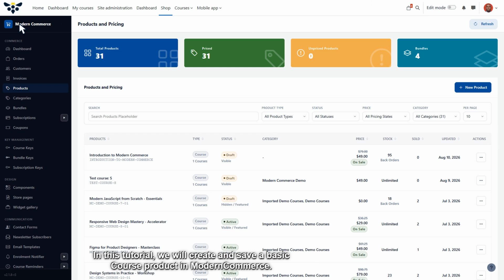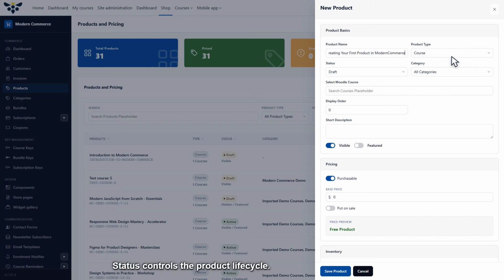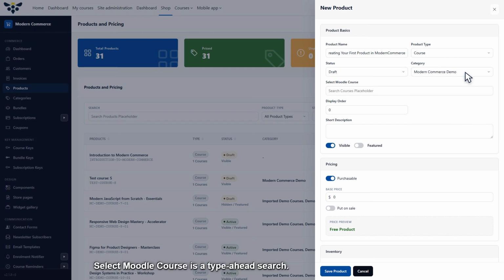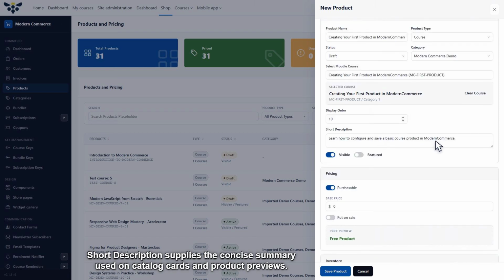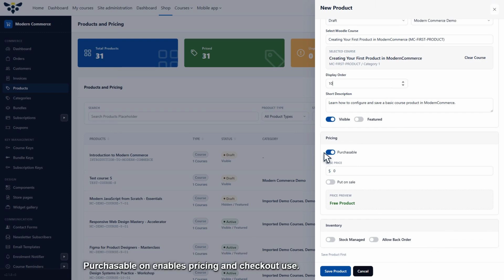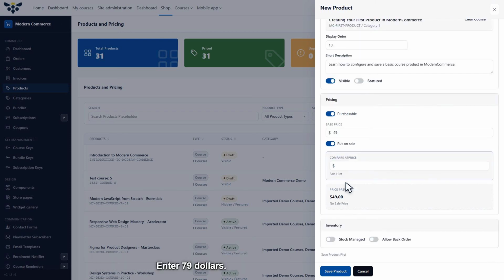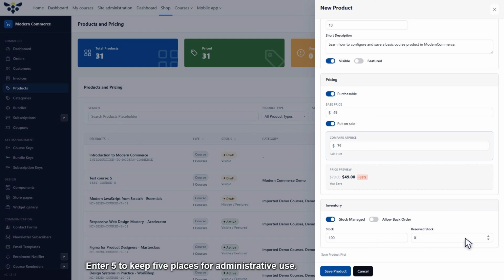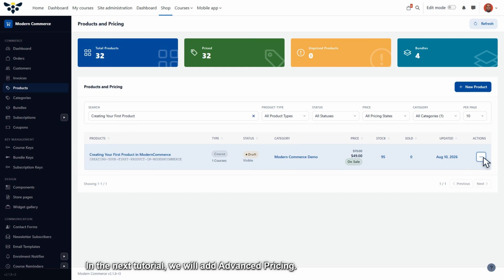How to Create a Product in ModernCommerce | Moodle Tutorial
Learn how to create and save a basic course product in ModernCommerce for Moodle.

This step-by-step tutorial explains every field in the basic product form, including product type, status, category, Moodle course selection, display order, visibility, featured status, purchasing, sale pricing, stock management, reserved stock, and back orders. You will also see the completed product saved and verified.

Advanced Pricing will be covered in the next tutorial.

Chapters:
00:00 Introduction
00:03 Open New Product
00:18 Product Name
00:31 Product Type
00:55 Status
01:18 Category
01:45 Select Moodle Course
02:11 Display Order
02:21 Short Description
02:37 Visible
02:50 Featured
03:04 Purchasable
03:17 Base Price
03:28 Put on Sale
03:47 Compare At Price
04:02 Price Preview
04:16 Stock Management
04:31 Stock
04:39 Reserved Stock
04:50 Back Orders
05:03 Save Product
05:14 Verify the Product
05:29 Next Tutorial